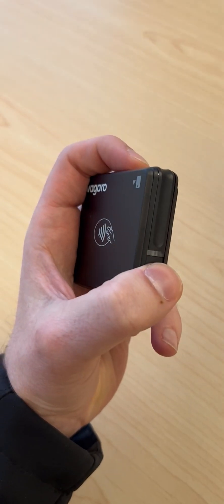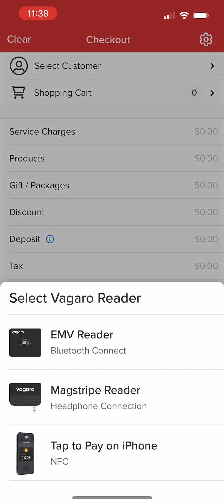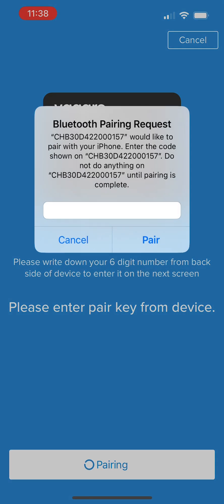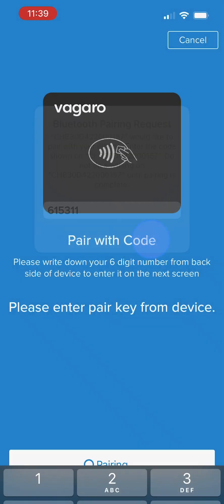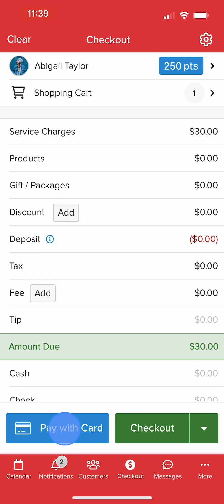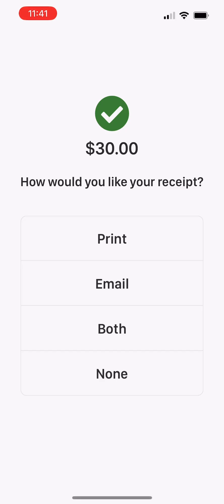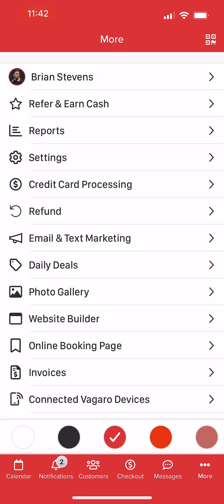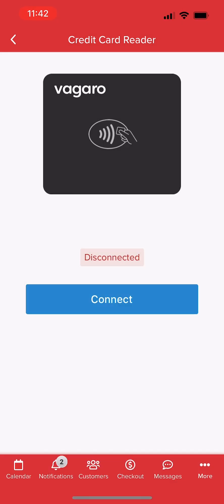How to Pair the EMV Reader on Mobile